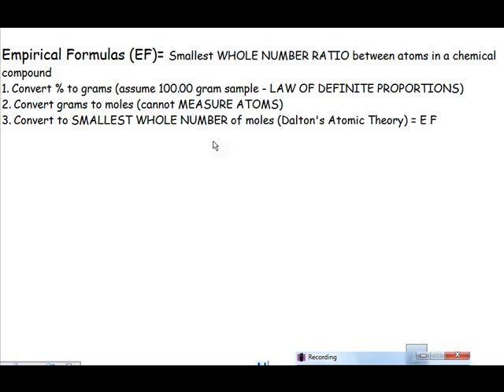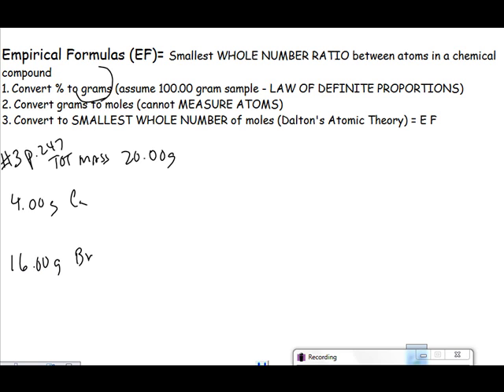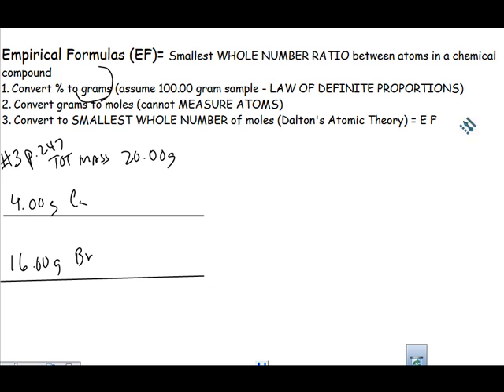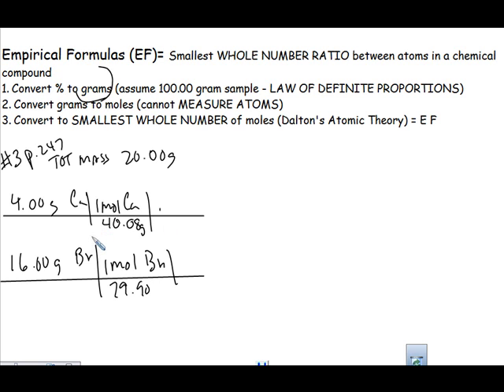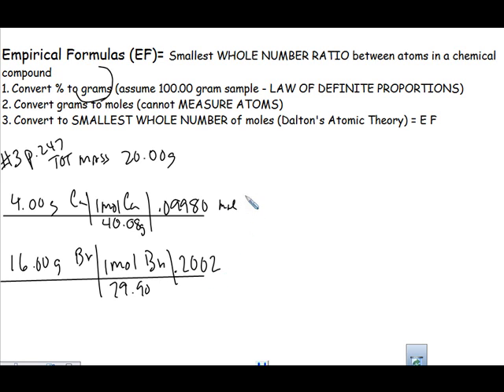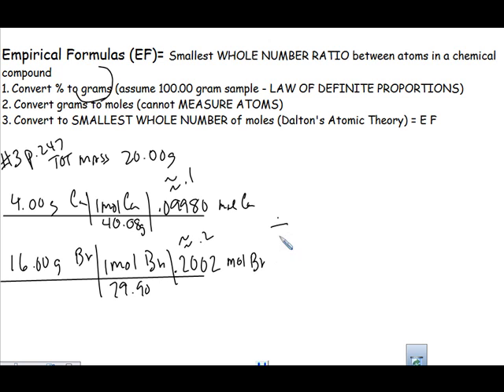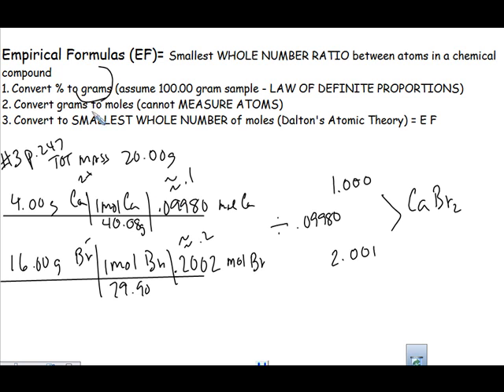Empirical Formulas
Calculating empircal formulas from grams